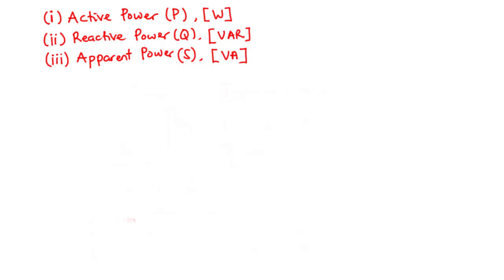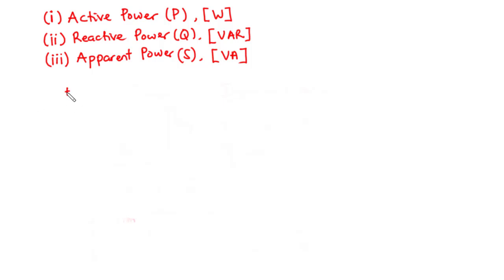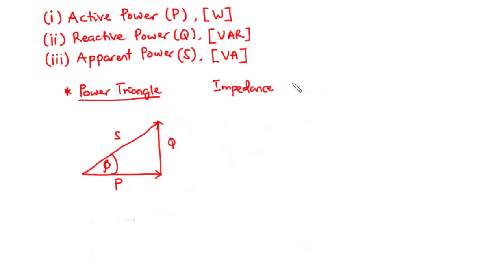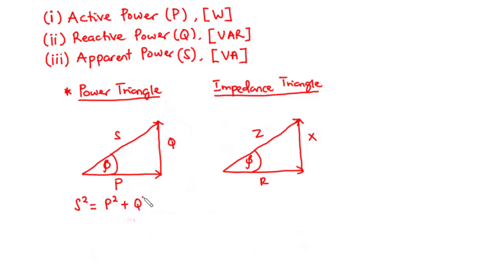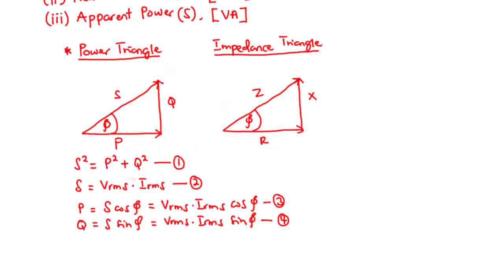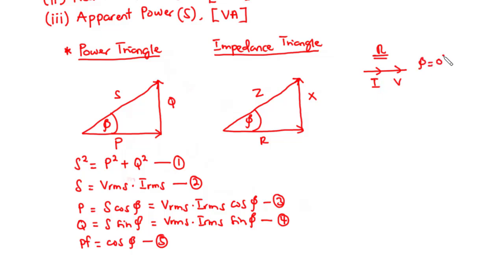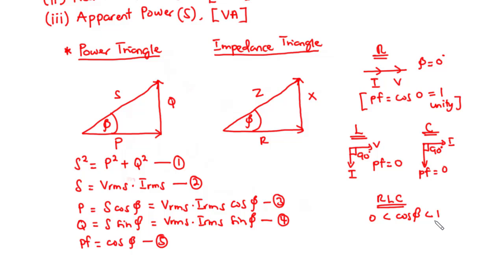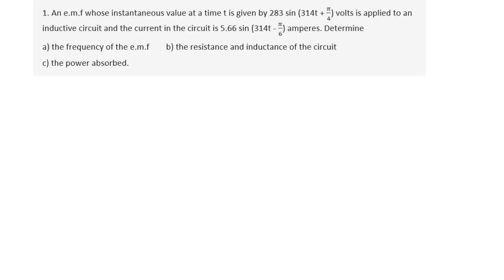44 - Power in AC Circuits 1 | Power Triangle - Apparent, Real and Reactive Power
44 - Power in AC Circuits 1 | Power Triangle - Apparent, Real and Reactive Power

In todays video we shall discuss the different forms of power in an ac circuit.
We shall talk about Real Power, Reactive Power and Apparent Power, phase angle, power factor and all of that.
1. Real power or Actual power is the average power delivered to a to a load, thus depends on the load resistance and represented as P.
 2. Reactive power is a measure of the energy changes between the source and the reactive part of the circuit and does depends on the reactance, X and denoted as Q.
3. Apparent power(S) is the combination of the two, thus P and Q.
4. The phase angle, phi, is the angle formed between the Apparent power (S) and the real power (P)
5. The power factor pf = cos phi.

We shall also talk about the power triangle, impedance triangle.

From the power triangle,
S2 = P2+Q2, and S = Vrms*Irms
P = S cos phi
Q = S sin phi
pf = cos phi

00:00 - Concept and Power Triangle
07:11 - Example 1